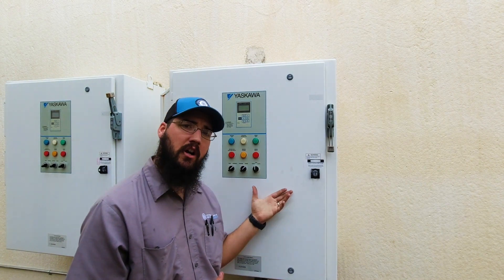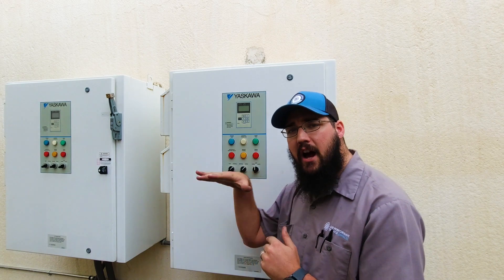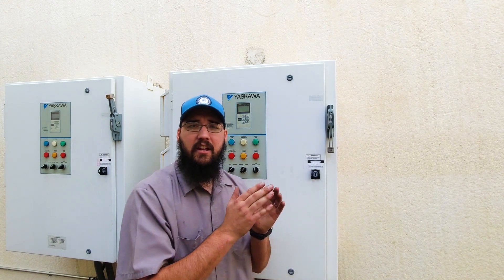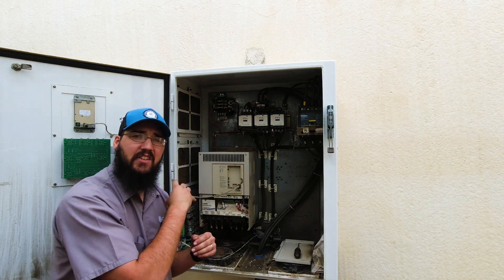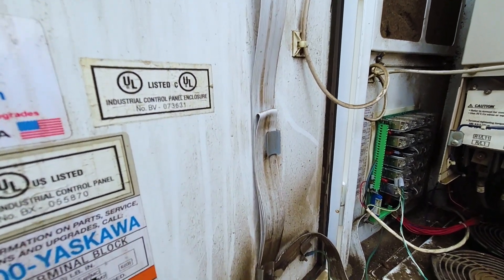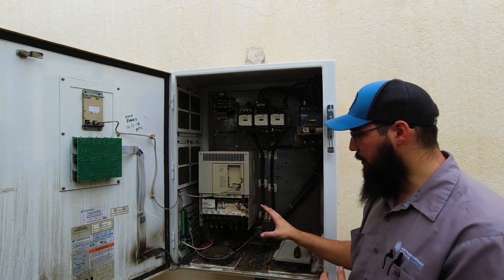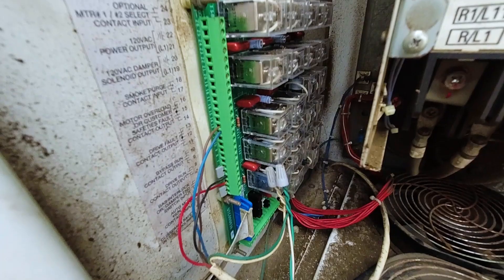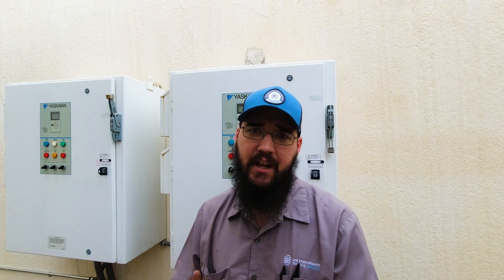How to PM a VFD with Bypass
Full run down on doing a full inspection of a VFD.